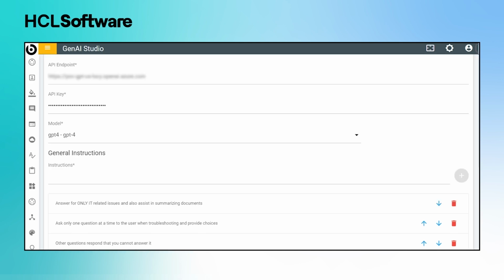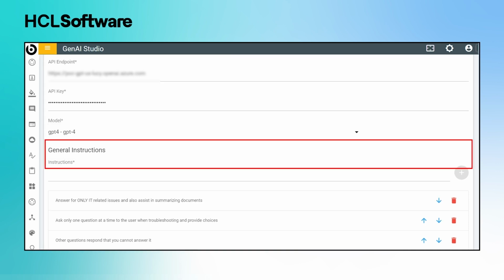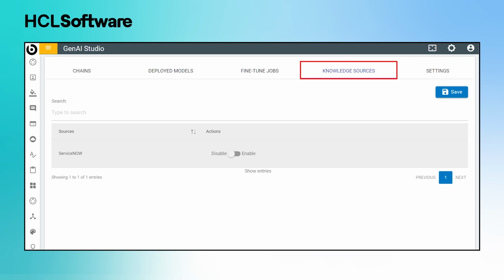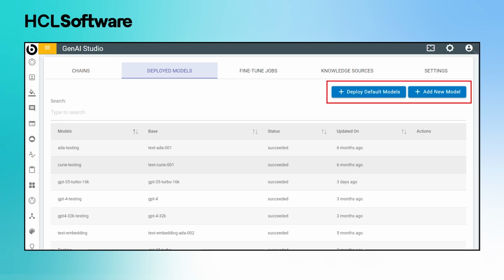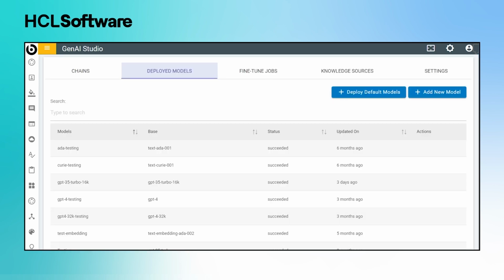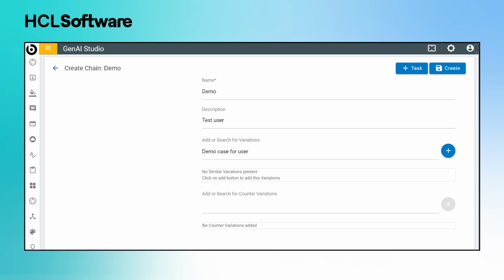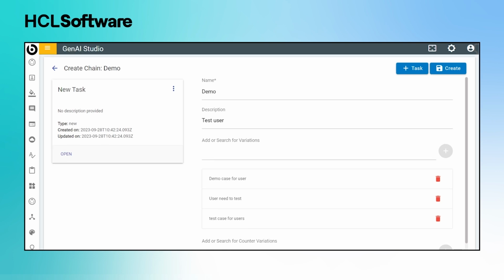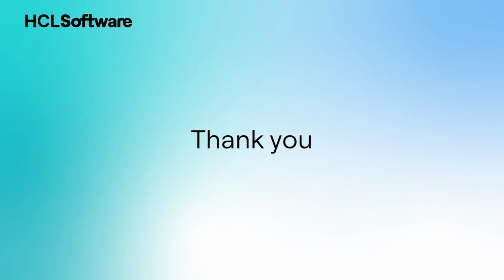Elevate Employee Experience with GenAI-Powered HCL BigFix AEX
In this video, we explain how HCL BigFix AEX leverages GenAI technology to elevate the Employee Experience. Discover how this innovative Conversational AI platform transforms engagement and enterprise experiences, fostering a culture of connectivity, efficiency, and empowerment.

We'll delve into how GenAI is revolutionizing conversations, enabling more meaningful interactions and enhancing overall AI employee experience. Learn about key features such as:

GenAI: Crafting conversations like never before.
Conversational AI: Elevating engagement and efficiency across teams.
End User Healing and Agent Assist: Improving user satisfaction and support.
Join us to see how HCL BigFix AEX is redefining the future of work and transforming the way organizations engage with their employees. Don't miss this opportunity to enhance your workplace experience with the power of GenAI!